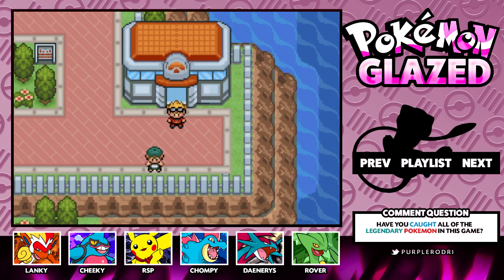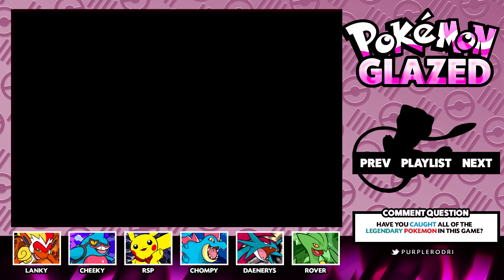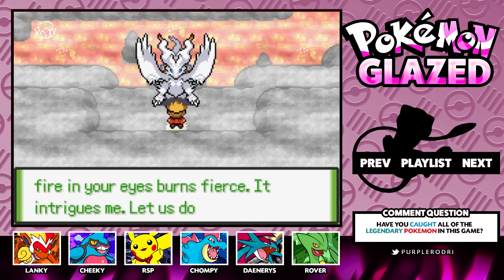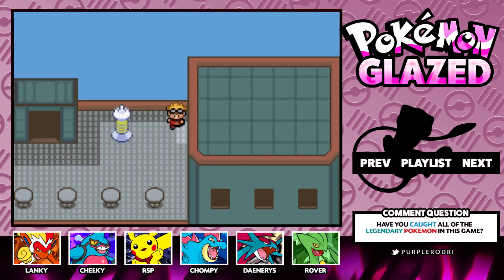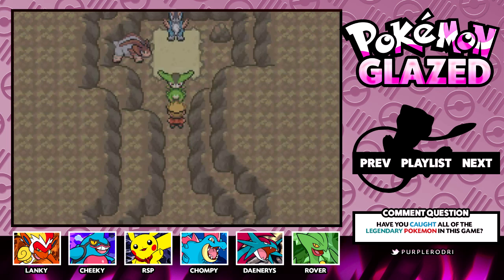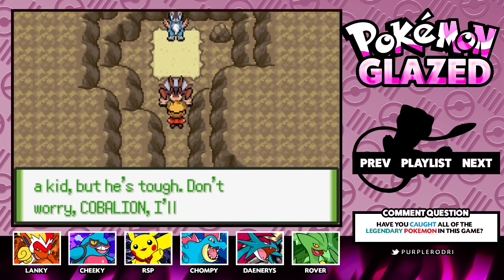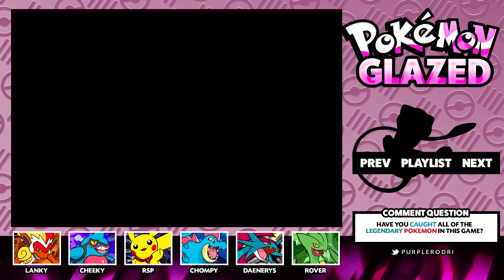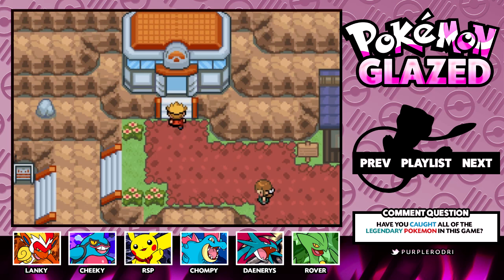Let's Play Pokemon: Glazed - Part 60 - Unova's Legendary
Today we catch Unova's Legendary Pokemon!! Enjoy!!

Legendary Pokemon caught in this video:
Victini, Reshiram, Zekrom, Kyurem, Virizion, Terrakion, Cobalion, Keldeo